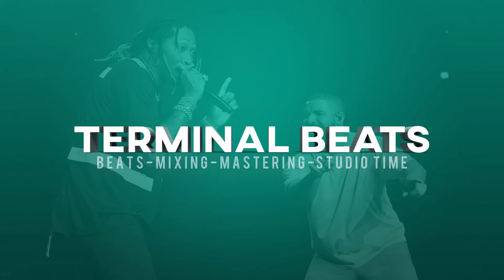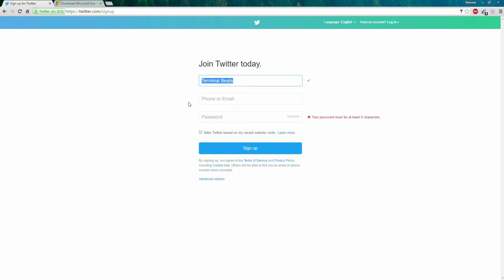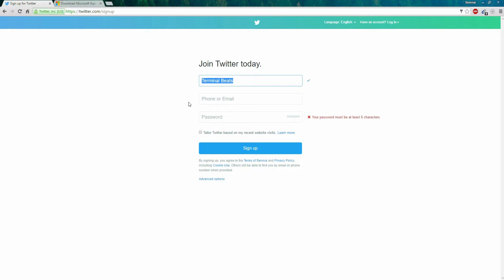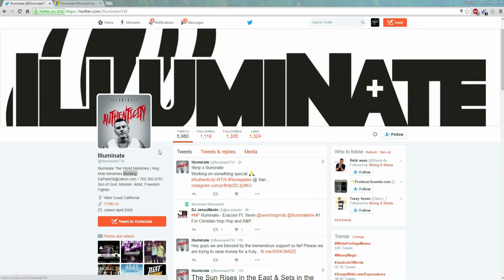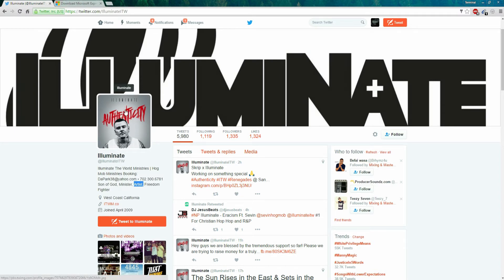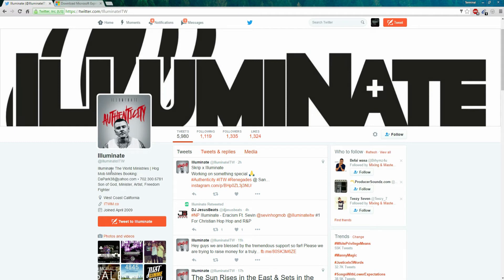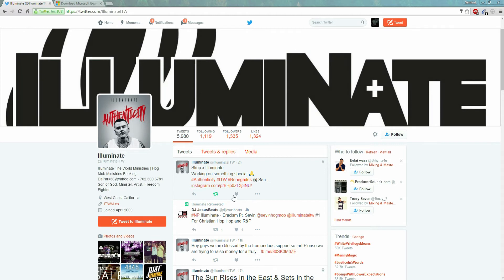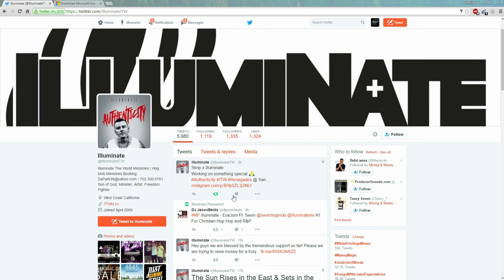5 ESSENTIAL Tips for making a Successful Twitter Account as a Rapper [2016]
In this video, I will go over the 5 most ESSENTIAL tips for creating a successful twitter account as a rapper.

We have so much more coming in the near future.

We produce all different genres of instrumentals and make videos to help rappers succeed!

Copyright Terminal Beats 2016.